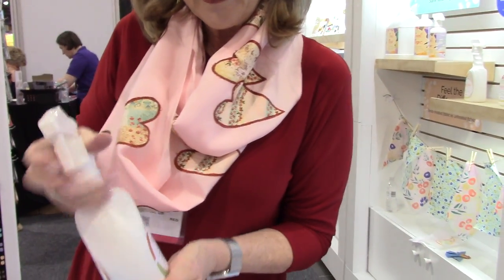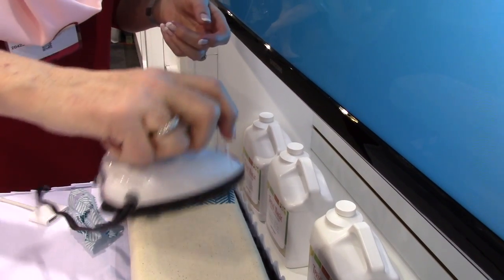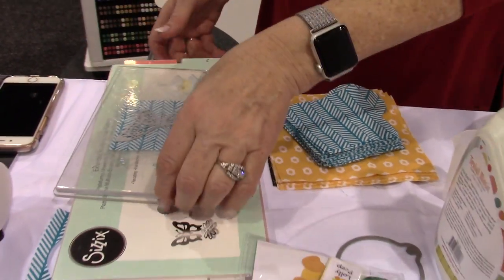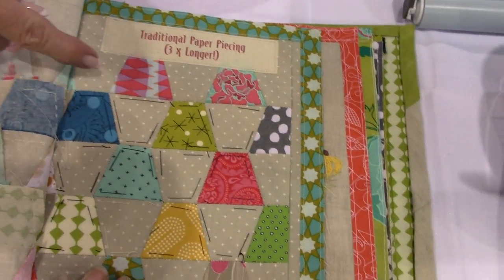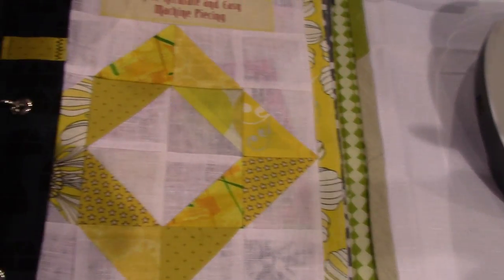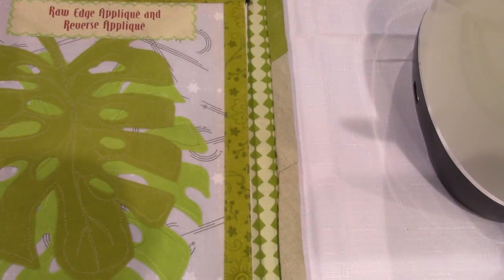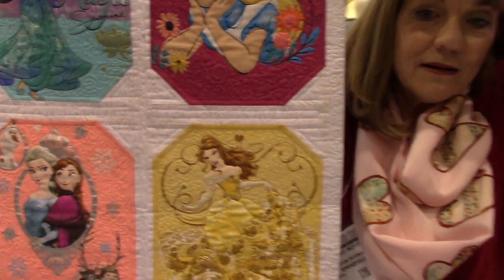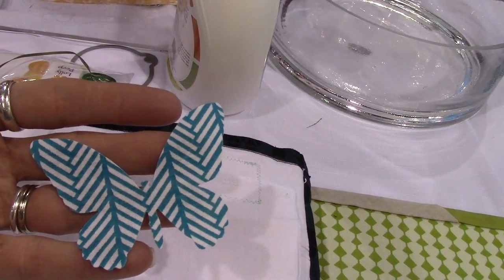CHA: Terial Magic (Fabric Stablizer)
welcome to the Terial Magic booth!